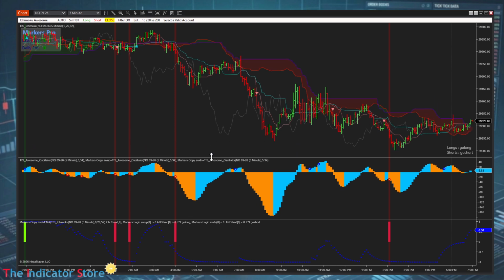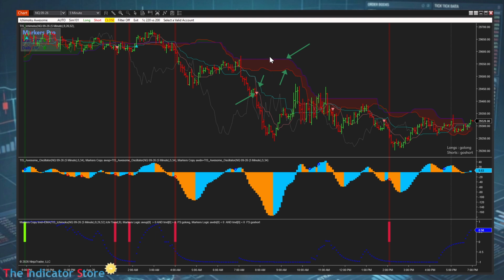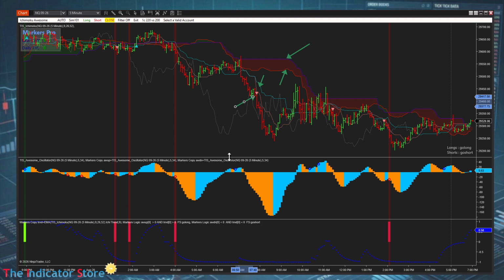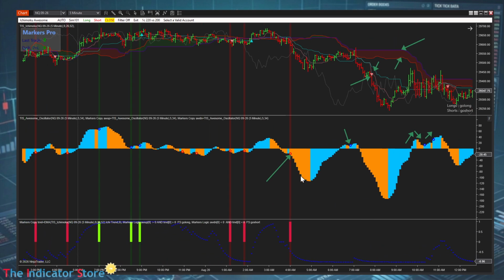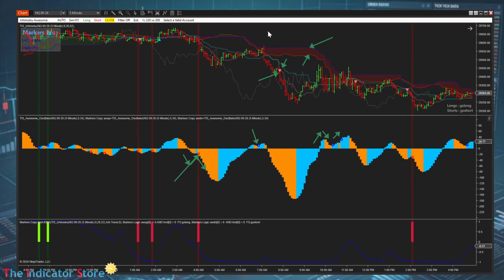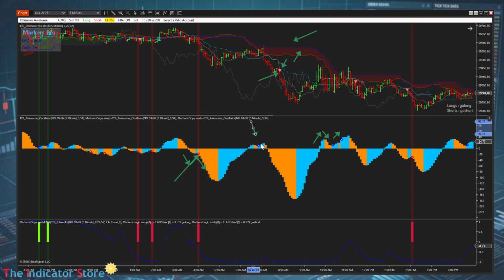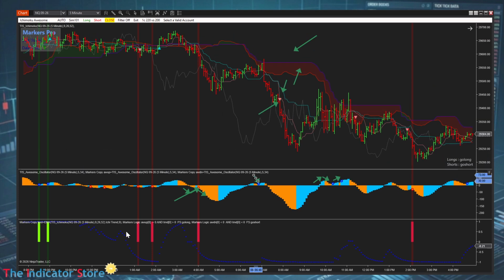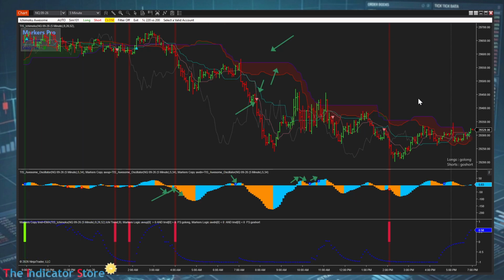Ichimoku on NinjaTrader 8: Filter Awesome Oscillator Pullbacks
Two indicators, one filtering the other. In this video I combine TIS_Ichimoku with TIS_Awesome on NinjaTrader 8. The Ichimoku paints signals when Tenkan-sen and Kijun-sen cross in agreement with the cloud: few signals a day, and they arrive late. The Awesome Oscillator marks the pullback and gives you plenty of entries, but in a sideways market it fires in both directions all day. Combined, the Awesome provides the entries and the Ichimoku decides whether they are allowed: longs only with the close above the cloud, shorts only below it, and nothing while price is inside.

In our store this setup is called The Trend State Setup. Both indicators plus the ready template:

⏱️ CHAPTERS
0:00 Two indicators, one filtering the other
0:19 TIS_Ichimoku: the cloud, Tenkan-sen and Kijun-sen
0:33 Signals on the crossover, in agreement with the cloud
0:58 Few signals a day, and they arrive late
1:15 TIS_Awesome: the dots that mark the pullback
1:42 Long on a positive pullback, short on a negative one
1:56 Sideways market: signals in both directions
2:07 The Ichi Trend plot: plus one, zero, minus one
2:37 Close above the cloud, below it, or inside
2:46 Inside the cloud, no trade
3:03 A long that never executes, and why
3:29 Examples: shorts below, longs above
3:53 Smoothing the trend plot with an EMA
4:23 The cross from negative to positive enables the longs

🧭 THE TREND PLOT IS THE FILTER
The Ichimoku exposes its trend as a number: plus one above the cloud, minus one below, zero inside. Smoothing that number with an EMA turns three hard states into a line that crosses zero, so entries switch on and off gradually instead of flipping bar to bar. Change the smoothing and you change how patient the setup is.

📦 WHAT THE SETUP INCLUDES
▸ TIS_Ichimoku and TIS_Awesome, lifetime license
▸ The NinjaTrader 8 template with entry logic, session window and ATM already configured
▸ Import the template and the chart is ready to trade
▸ Requires Markers (Plus or Pro) to execute the signals

⚙️ *Markers, Automate Your Setups Without Coding*
The engine that turns the signal you just saw into a real ATM order.

🧩 *More Complete Setups*
Ready to trade setups, indicators plus template in a single purchase.

📚 *Markers System Membership*
Weekly live sessions on building and optimizing automated trading systems, plus 500+ recorded sessions.

🖥️ *QuantVPS, Keep Your Charts Running 24/5*
🎟️ Code: SAVE20